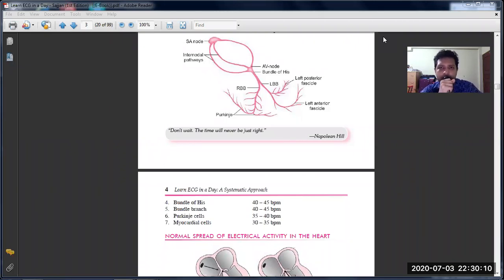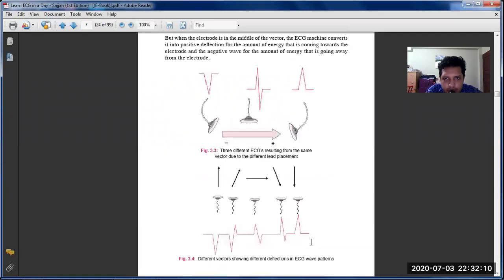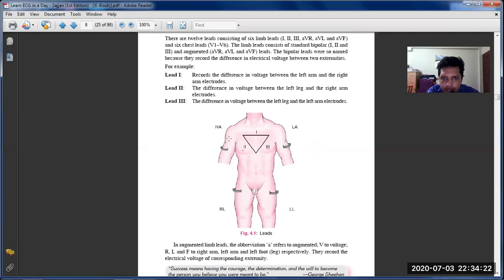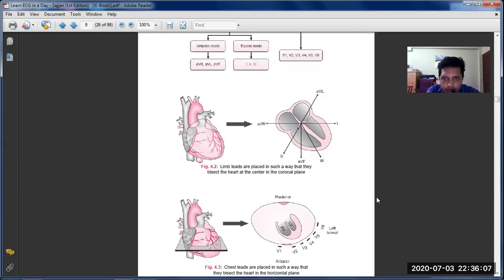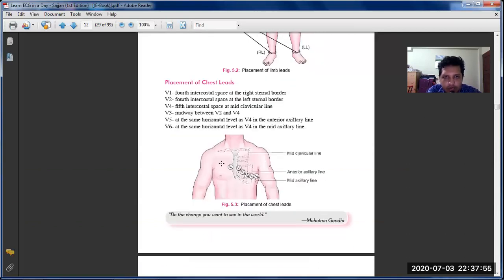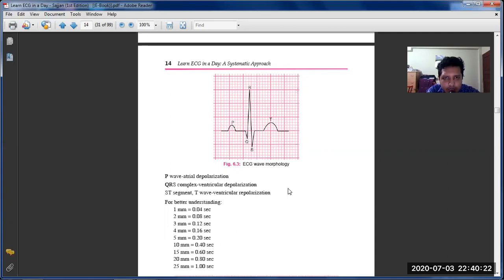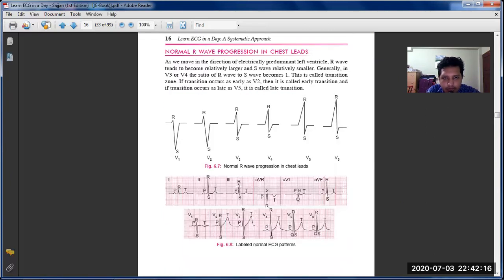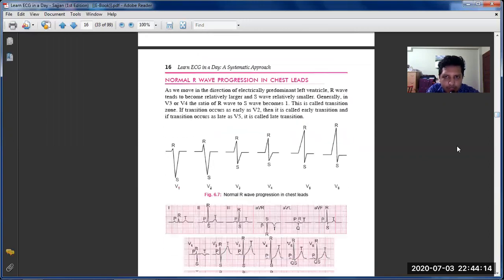ECG Conduction, Leads, Paper, Waves, Intervals, Segments, R Progression